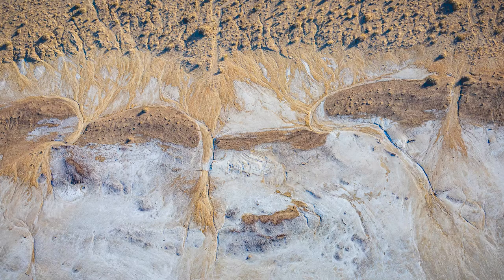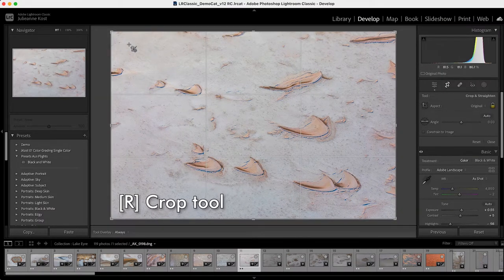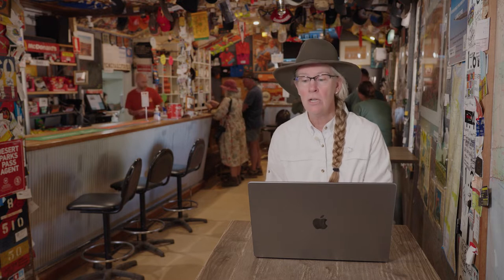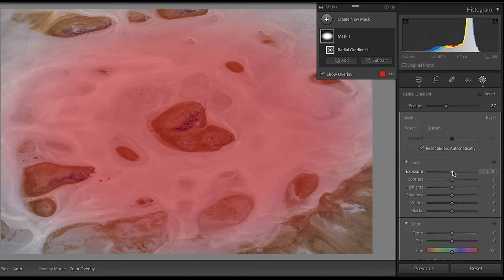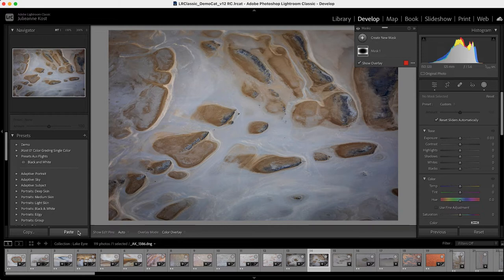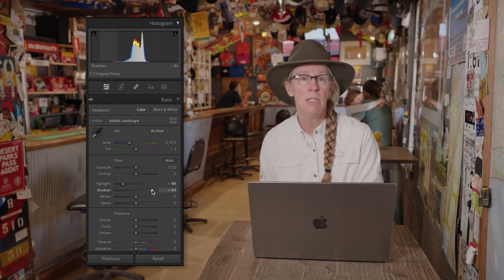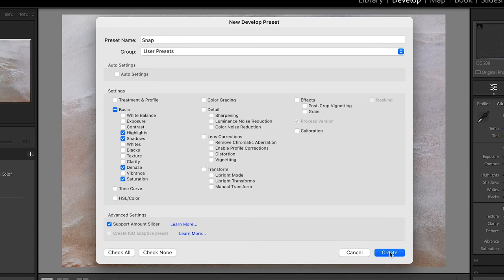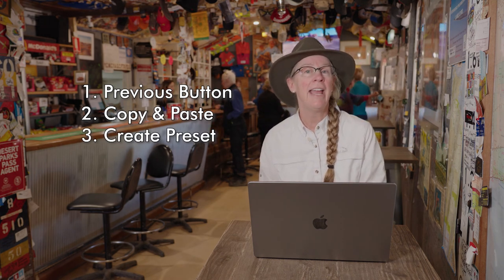Lake Eyre Aerial Photography // Capture and Edit with Julieanne Kost (Full Version)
Lake Eyre Aerial Photography // Capture and Edit with Julieanne Kost
(Full Uncut Version)

Join Julieanne Kost for a flight over Lake Eyre, capturing some stunning and unique images. After the flight Julieanne give us some great tips in Adobe Lightroom Classic to help improve our post production workflow.